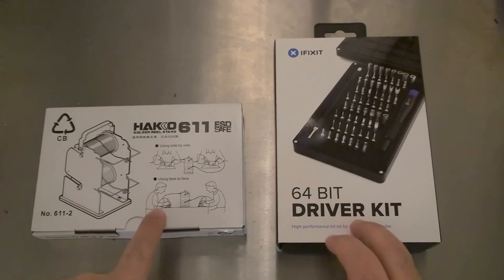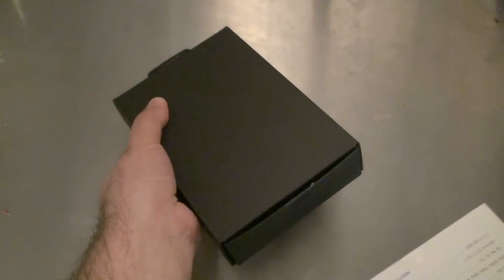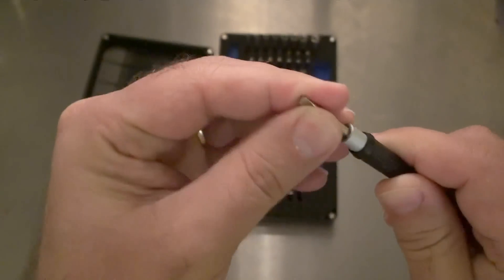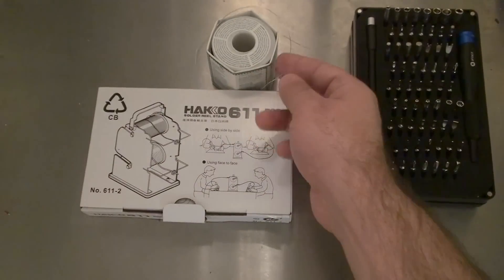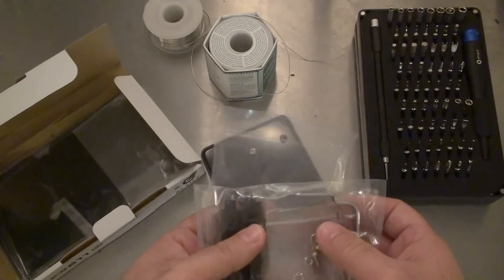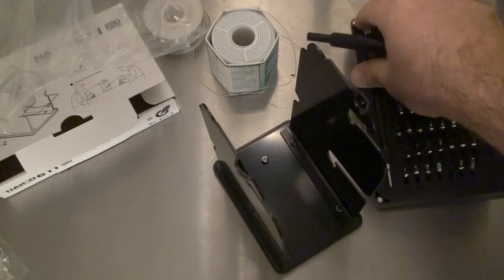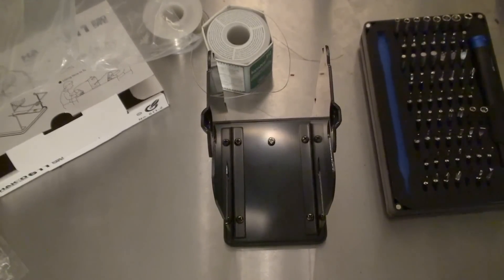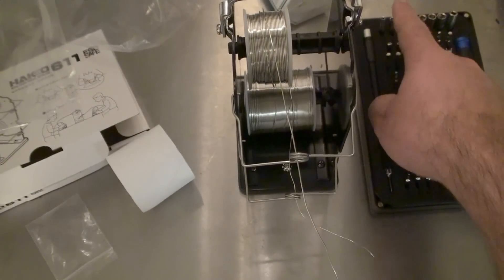The best electronics tools: iFixit 64-bit and Hakko Solder Stand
Two videos in one here, starting out with this top of the range iFixit 64-bit screwdriver.

Dual Spool solder dispenser
Hakko soldering iron
Automatic Wire Stripper
Glue gun
Heat shrink